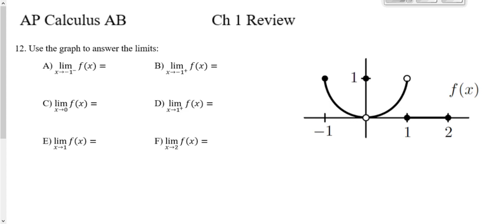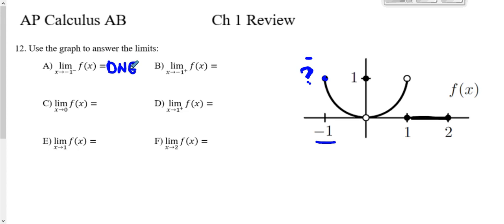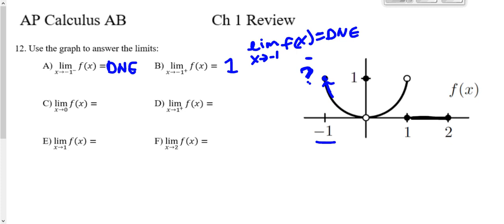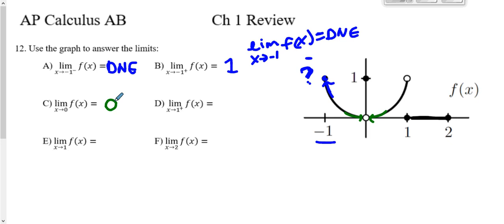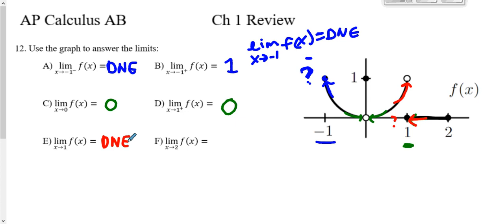AP Cal CH1 Review #12